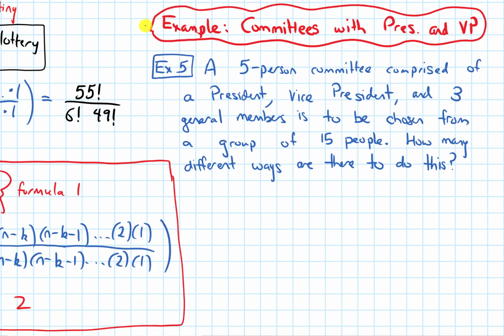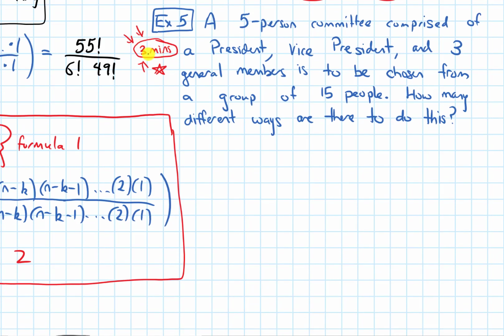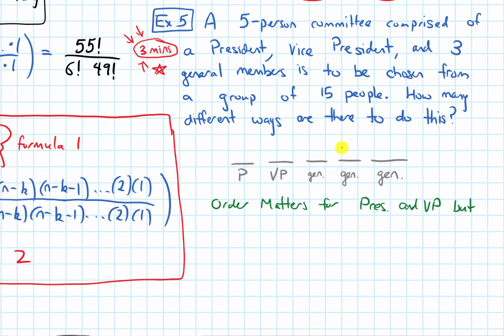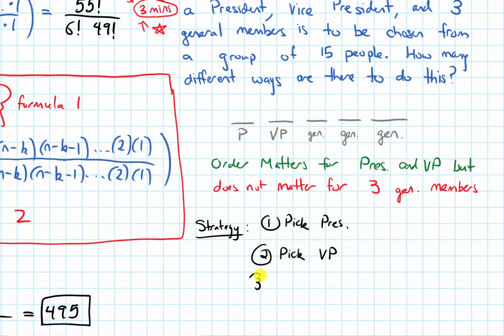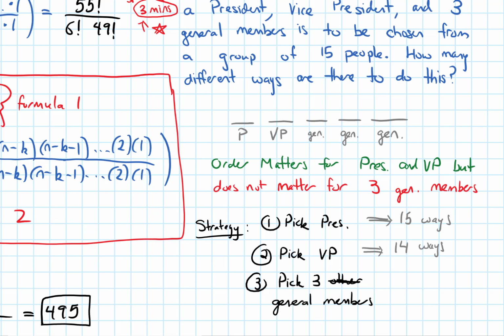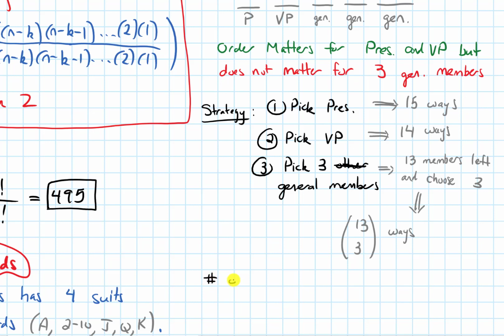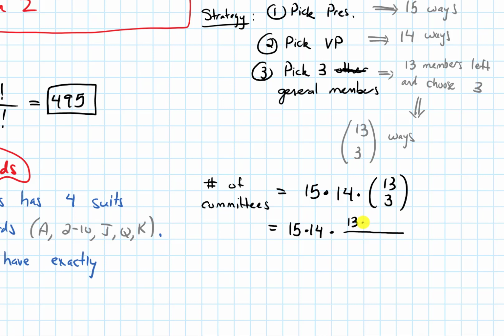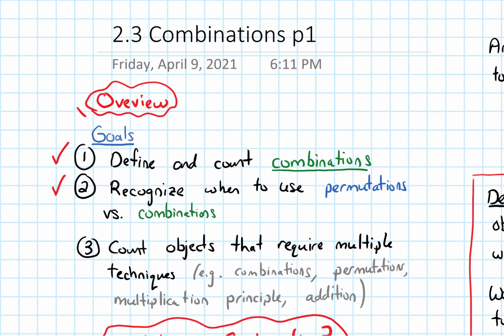2.3 Combinations | Video 5--Committee with President, VP, and General Members | Finite Mathematics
Solve an example in which we count the number of committees that can be formed with a president, a vice president, and 3 general members from a group of 15 people.